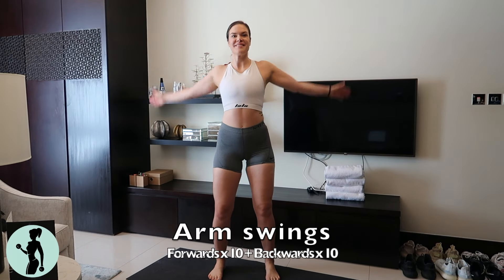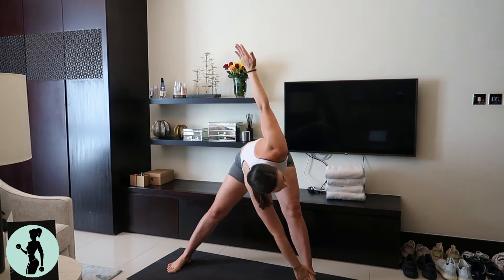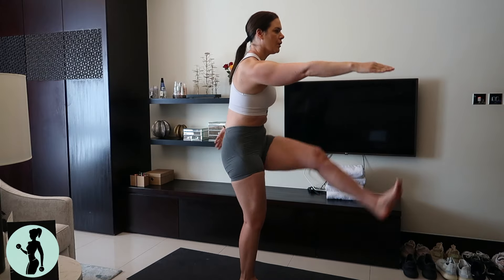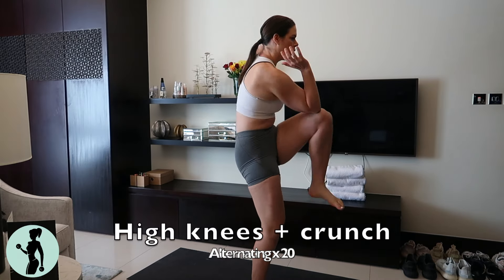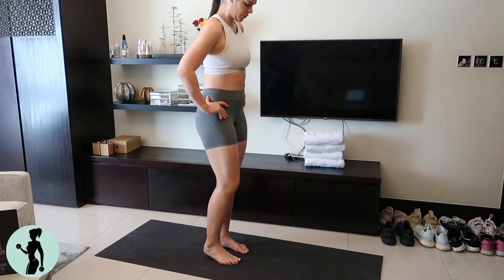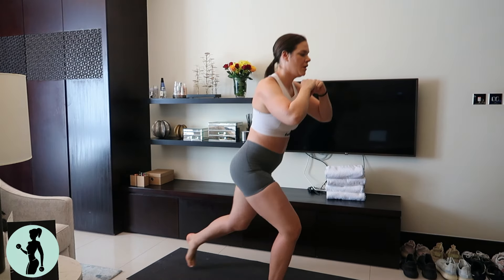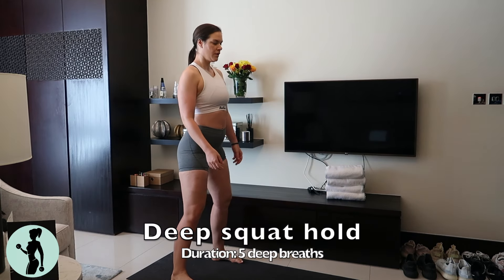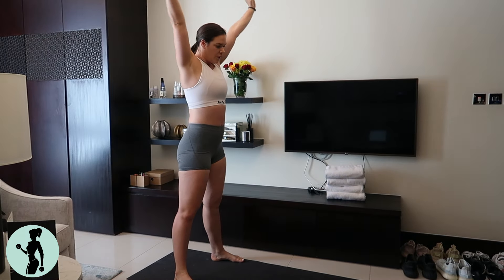5 MINUTE WARM UP FOR AT HOME WORKOUTS ⎮ Apartment friendly warm up routine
5 Minute Warm Up for At Home Workouts

This 5 min warm up routine for at home workouts is perfect for the days when you're short on time or you just want to get started on your workout right away.

In this home warm up I've included the 12 best home warm up exercises and combined them in a time-saving 5 minute routine that you can do at home or wherever you are.

NO JUMPING!
NO NOISE!

Spend 5 minutes warming up and you'll be ready for your home workout!

FULL BODY WARM UP EXERCISES:

- 10x arm swing forwards
- 10 x arm swing backwards
- 10 x gators
- 10 x windmill
- 10 x leg swings
- 20 x butt kicks + arm swings
- 20 high knee + crunch
- 10 x hip openers each leg
- 10 x alternating lunges
- 10 x sumo squat + twists
- 5 deep squat breaths
- 10 overhead squats

It's a huge help and I appreciate your support so so so much. Your support is what allows me to continue to post free content such as this. ❤️

// ONLINE COACHING

Looking to lose weight and transform your life?

// FAVORITES

It's a huge help and I appreciate your support so so so much. Your support is what allows me to continue to post free content like this.

// ABOUT ME

My name is Amanda Louise. I’m a 30-year-old Dubai-based freelance personal trainer from Denmark. I have an academic background in physiotherapy, and I specialize in helping women get fit & injury-free. I began my own fitness journey in 2011 while recovering from disabling stress and anxiety, which had forced me to quit my job. Fast forward 8 years and I've been a full-time personal trainer for 6 years, 3 of those in beautiful Dubai, UAE which I am lucky to call home.

I make videos about how to get fit & injury free, home workouts, healthy eating, my fitness journey, and my life as a personal trainer in Dubai. Come along for the ride if you want fitness & diet tips + sneak peeks from my life here in beautiful Dubai.